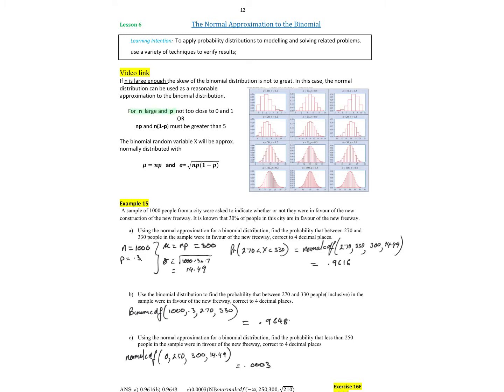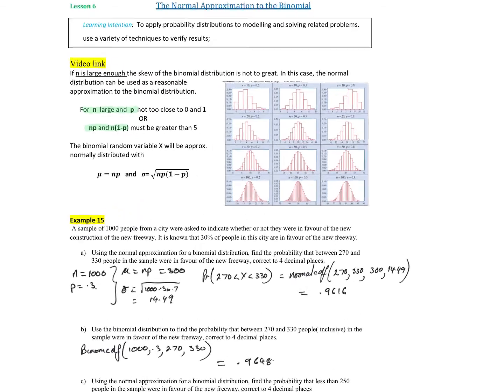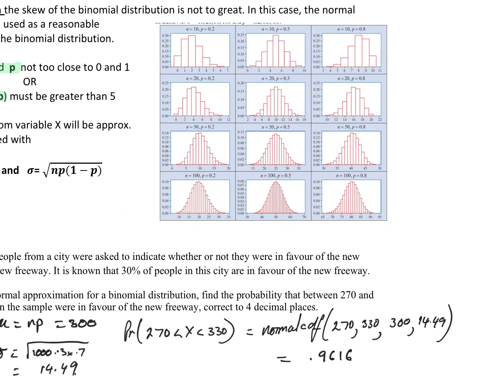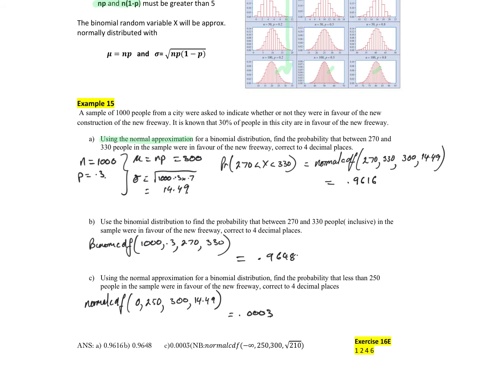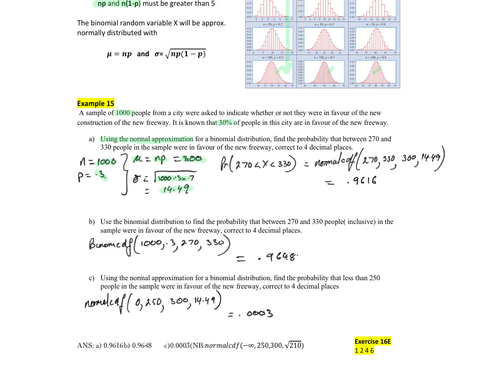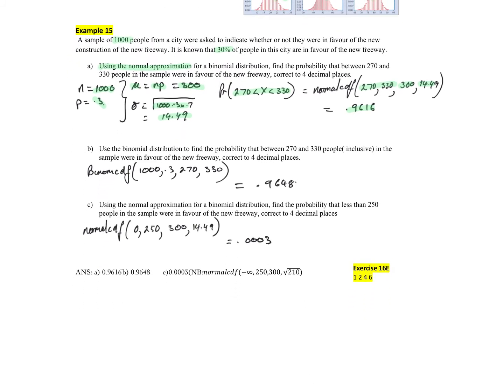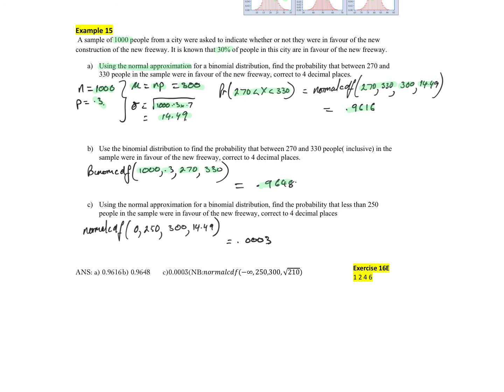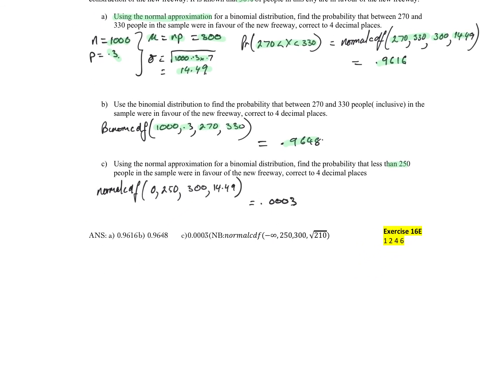16 The Normal Distribution master 2020 nearly